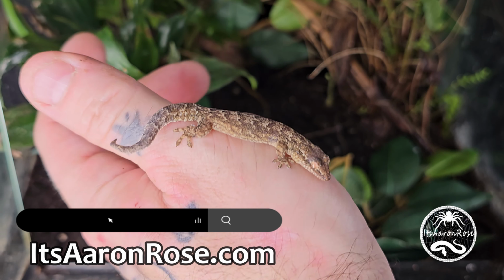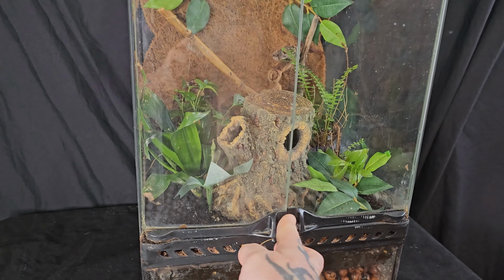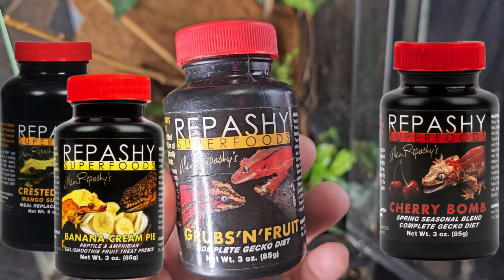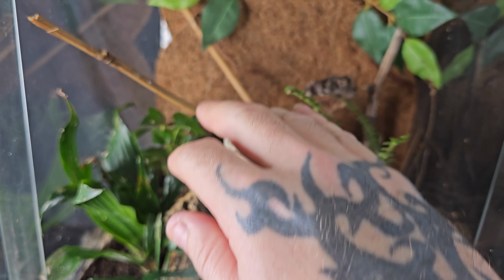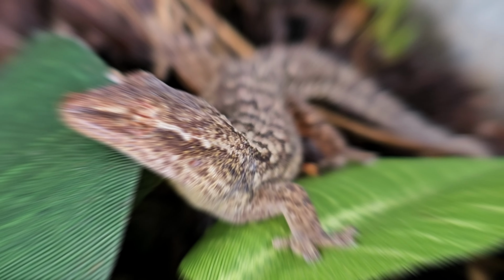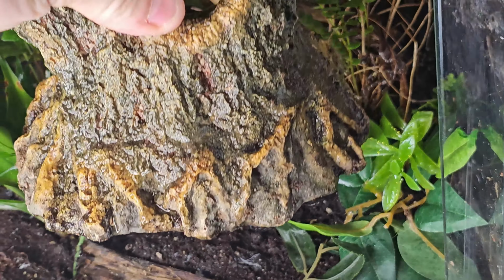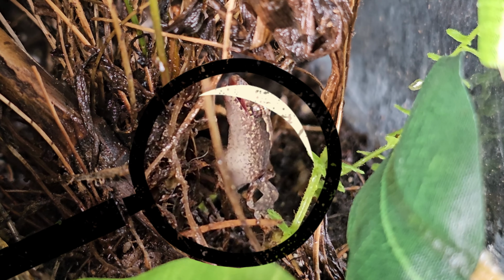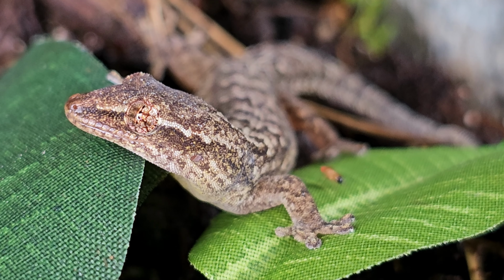Mourning Gecko Care Guide & Basic Information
Hello! You've found my quick and simple guide for the care of Mourning Geckos!

In this video, I'll outline some basic information about these animals, and then talk a bit about how I have set up their terrarium.

These animals do particularly well when kept in a bioactive setup with UV lighting. Though this is not a requirement for their survival, they do seem to thrive and breed faster when kept this way. It also adds the additional humidity which is something you will need to pay particular attention to when keeping them.

As you'll also see, feeding these animals is quite easy and inexpensive. They sustain themselves mostly on store bought gecko foods like Repashy,  but should also be offered occasional feeder insects like crickets and fruit flies. Doing so will ensure their long-term health and survival.

If kept correctly, Mourning geckos will breed quickly and with little need for any further intervention. They have an incredible ability to reproduce, even when kept separately, so be prepared to have a large colony of geckos on your hands within a few years!

It is worth noting, that due to these factors, these animals are often kept and bred for the use in feeding other, larger lizards. Though my intention has always been to enjoy them as pets and watch their unique and amazing behaviour, what you choose to do is up to you, and I wouldn't judge either way. All animals need to eat.. including me :)

Feel free to read the mourning gecko care guide which I've published to my website for additional information.

I can also be found primarily on Instagram @Itsaaronrose.

I appreciate your continued support, as I work to publish more of these videos, and any feedback is welcome. I generally try to respond to most of it. Even the negativity. Though you may want to expect that to be returned to you :)

0:00 Introduction
0:21 About Mourning Geckos
0:51 Housing Mourning Geckos
2:17 Feeding Mourning Geckos
4:53 Breeding Mourning Geckos
7:44 In Closing
8:29 Outro/Social Media Contacts